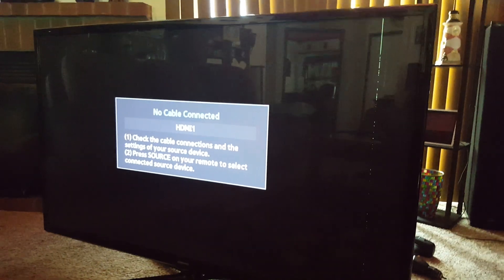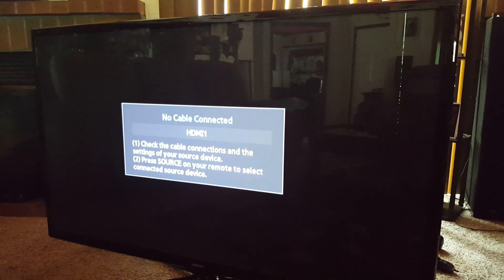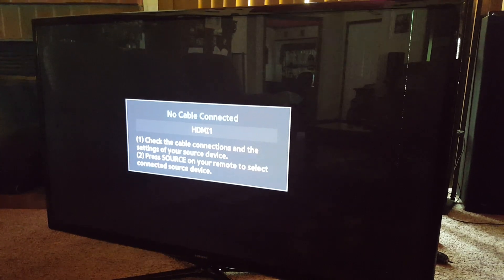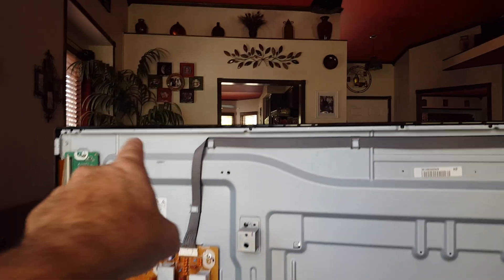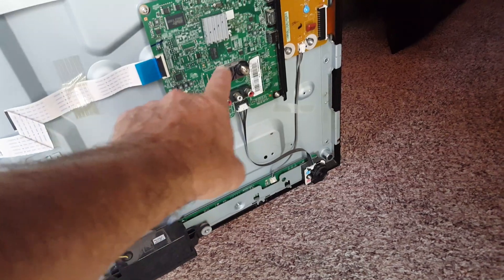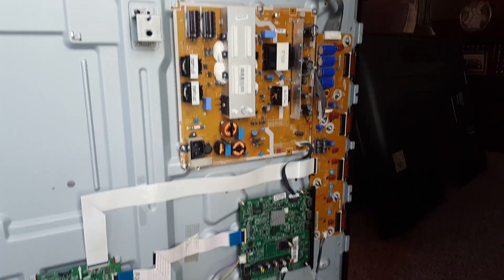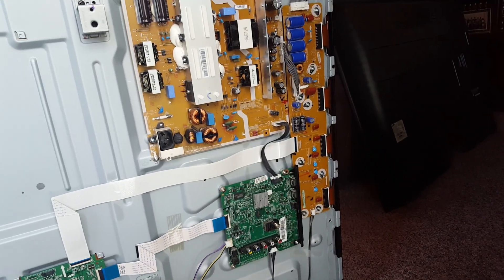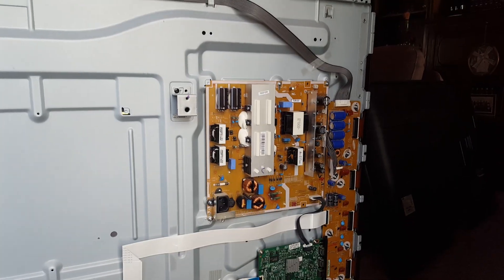Samsung 60 inch Plasma TV BN60F5300BFXZA with vertical line on screen Part 1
My TV started to display a bright green vertical line on the right side of the screen, I ordered two circuit boards that hopefully will fix the TV.